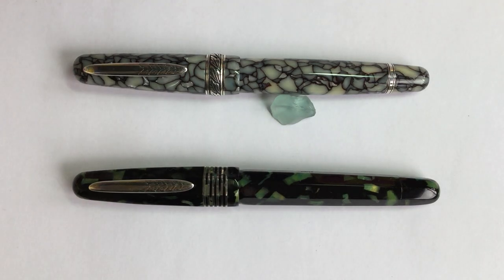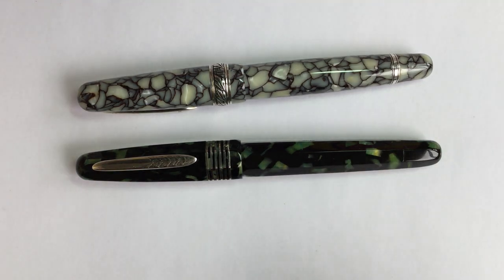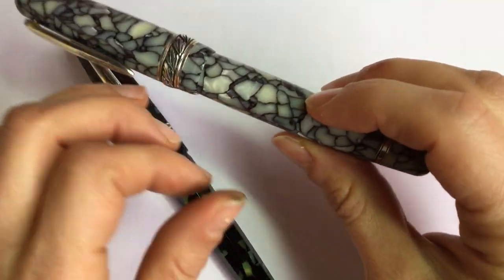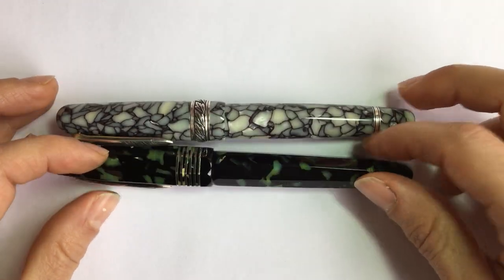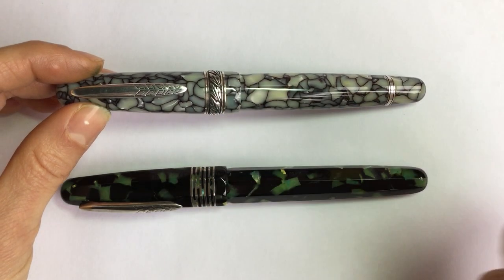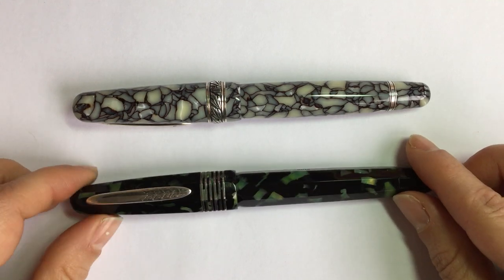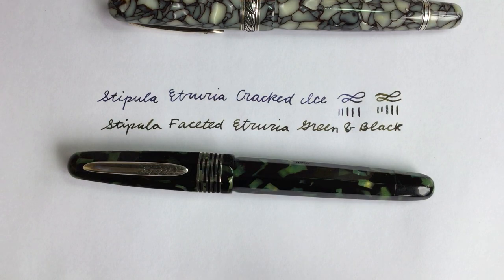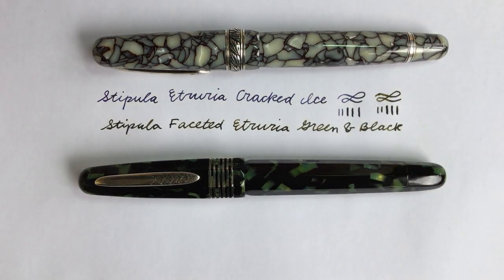Faceted & Non-faceted Stipula Etruria Fountain Pens + Description of Celluloid & Cellulose Acetate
A review and comparison of my Cracked Ice Revival Deluxe 991 and Faceted Green & Black Stipula Etruria Fountain Pens.